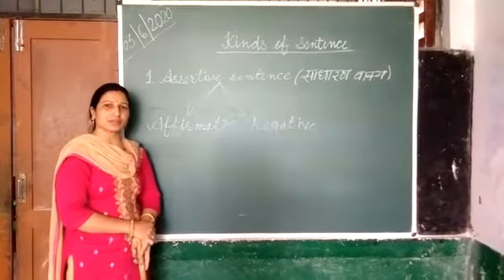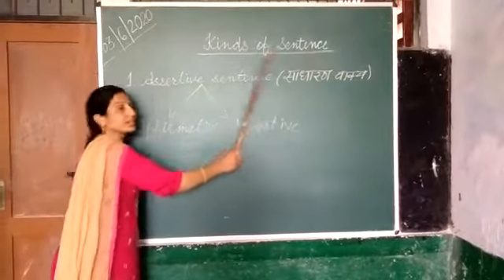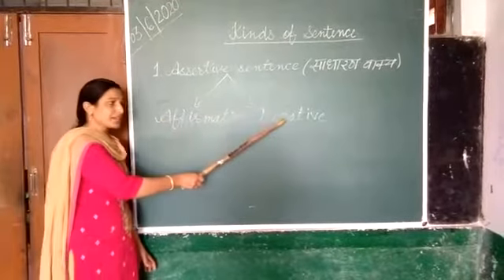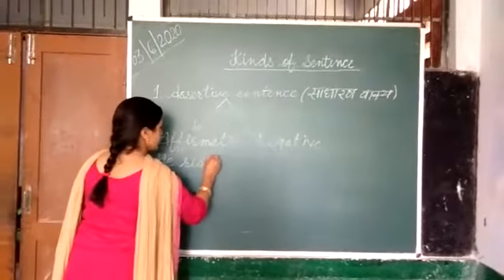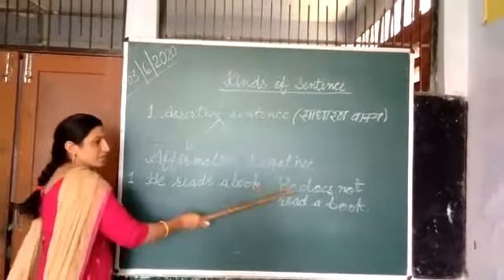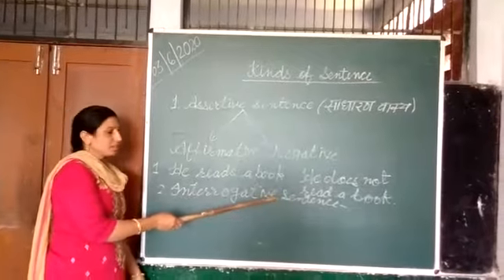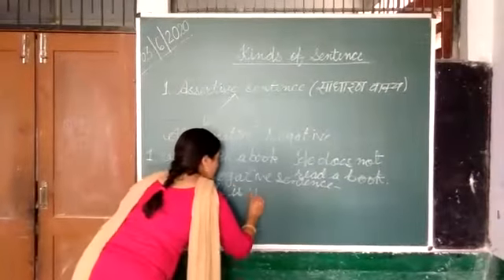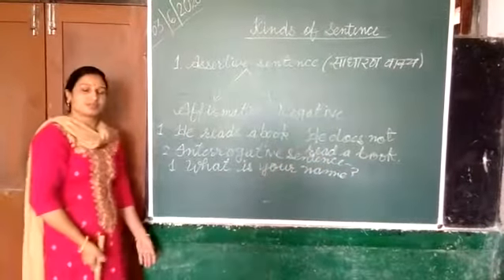Kind of sentences by Mrs seema